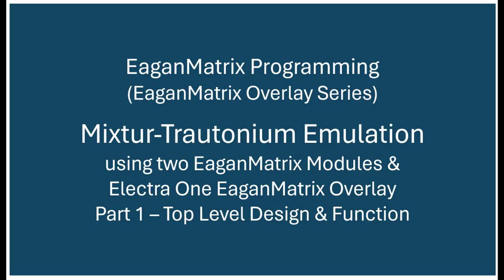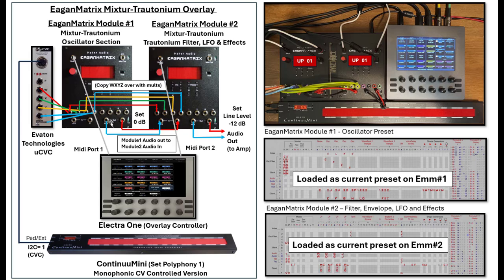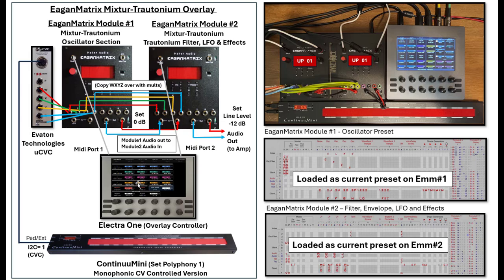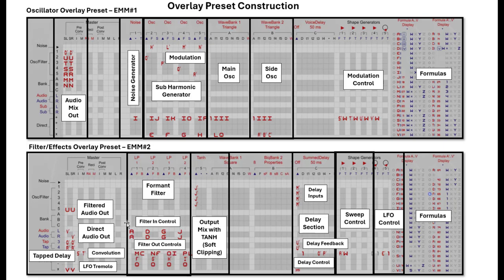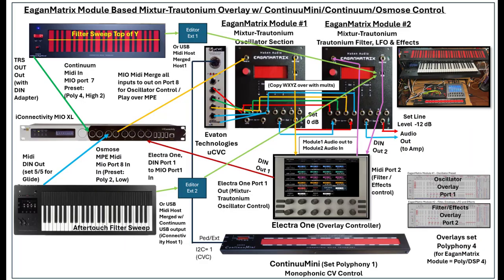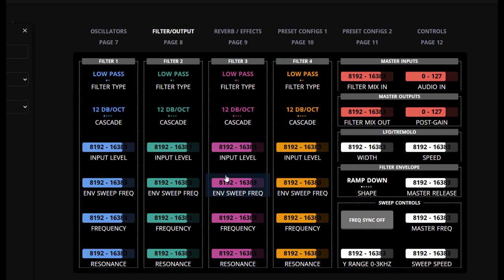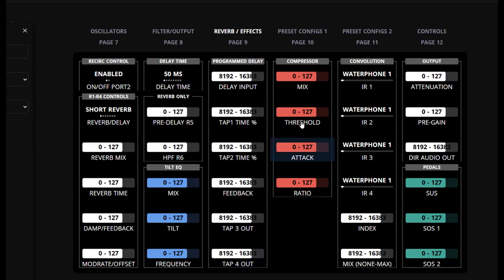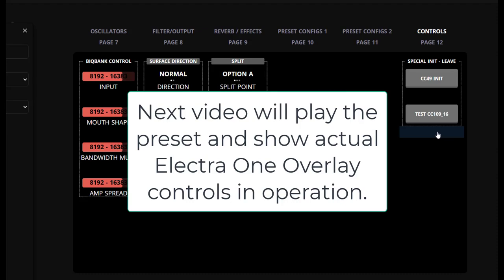EaganMatrix Overlay Development Part 1 - Mixtur-Trautonium Emulation - Design Approach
Part 1 in a series for EaganMatrix Sound Designers and Midi programmers that will go into all the details of creating EaganMatrix Overlays - support for which will be in 10.3x and later firmware when it is formally released (10.3x now only runs on the newer 8X Continuums). This video presetns the fundamental design considerations for creating and implementing a Mixtur- Trautonium EaganMatrix Overlay emulation that brings all EaganMatrix Instruments into the mix (EaganMatrix modules for Overlay presets, ContinuuMini for monophonic CV control and Osmose and Continuum for polyphonic MPE control. While most people will simply be users of the overlays (which greatly expand the external sonic control possibility for presets) this series is intended for developers who are interested in creating their own EaganMatrix Overlays. The next video will demonstrate the Electra One controller and the sound interface. Then there will be videos on how to create the Overlay Presets and finally videos on how to design and program the overlays themselves.